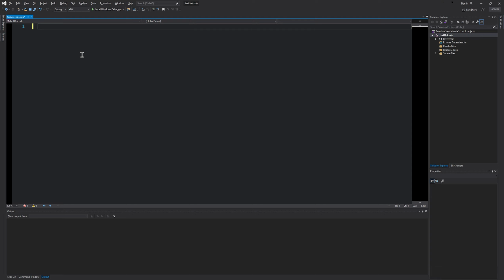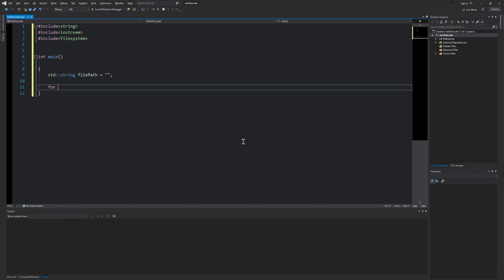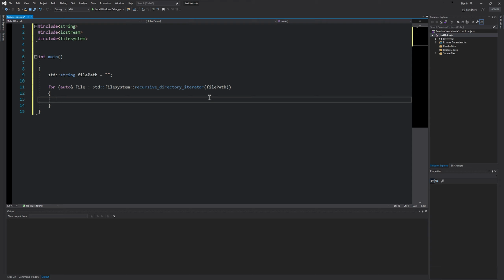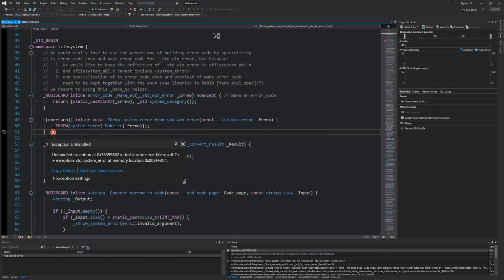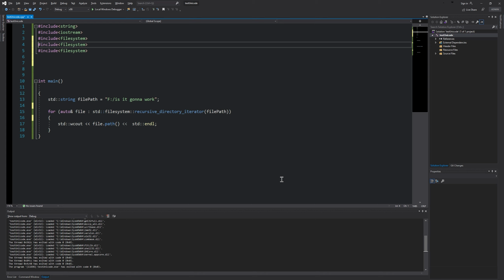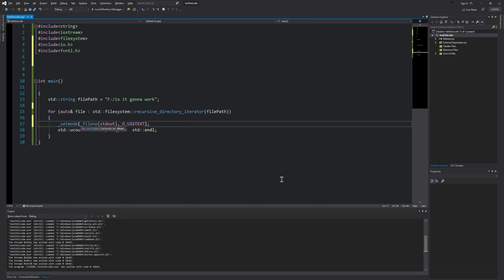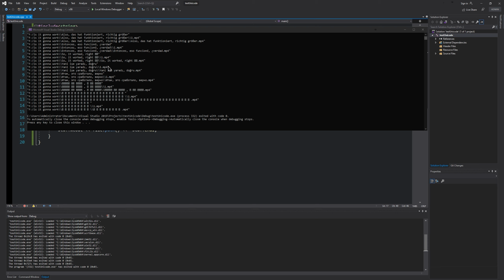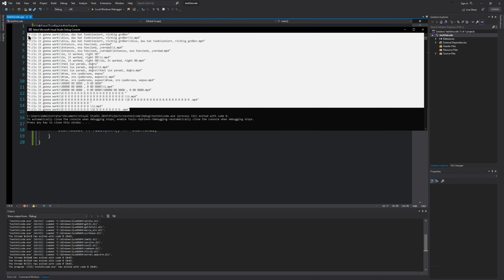I Cracked C++ .. in a good way _ Adding Unicode Support to your program (Part 1)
After 3 weeks of research, trail and error, and reading hundreds and hundreds of articles. I was finally able to utilize Unicode through the windows command prompt in a reading, writing and processing complete process 👍.

This video is a part one , I made as fast as I can after two days of no sleep, which you can clearly hear in my voice and the many mistakes that I made talking.

But I wanted it to be a Unique video. I hope that it will help you too and that you enjoy it.

I am very grateful and thankful to every person that helped me in this journey. jwitthuhn,  TAO , the Blender forums and the C++ forums. Unfortunately I couldn't use there help, and I had to look it up for for a near month. But they did what they could , and I really appreciate that.

Also I am thankful for UpIsNotJump 😁 , I borrowed some seconds from him to sprinkle some joy to the meshmash 😂😂.